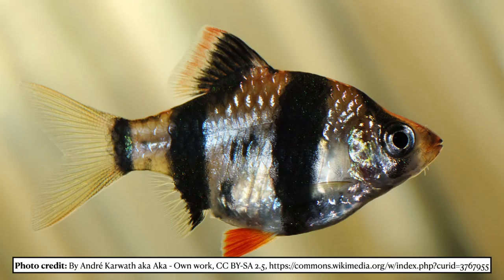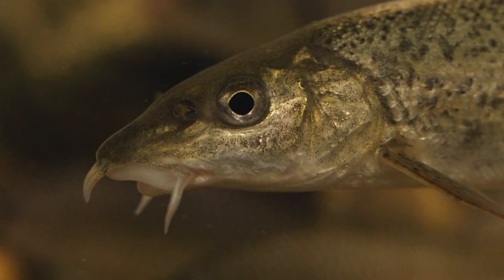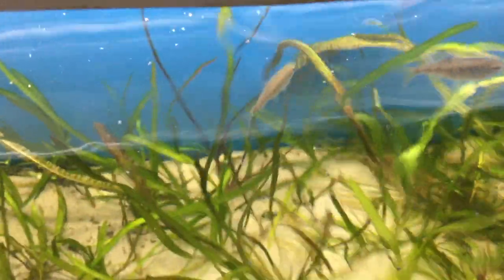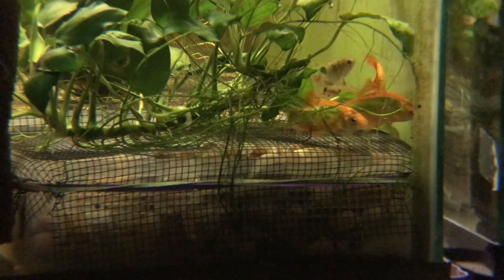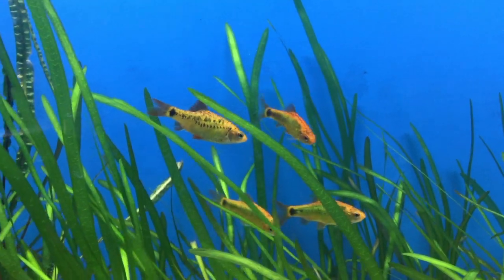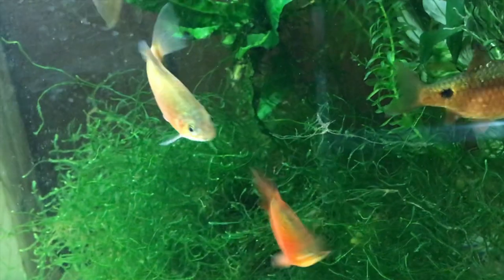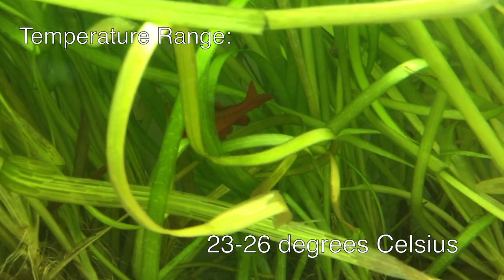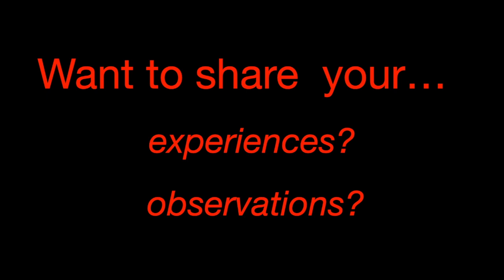Begin right with barbs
Begin right with barbs. In this video, I talk about the commonly available barb species that beginners are better off avoiding. I explain where the term “barb” comes from, and describe four classic, colorful barb species that are well suited to beginners: the gold barb, the Odessa barb, the rosy barb, and the cherry barb.